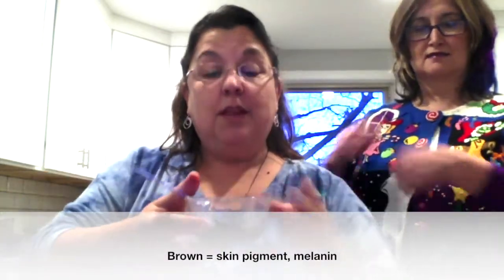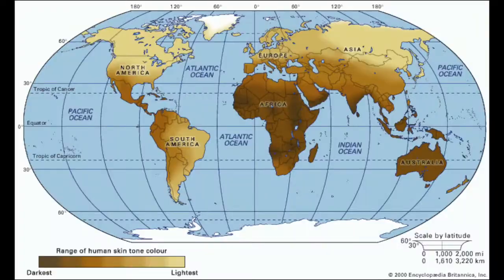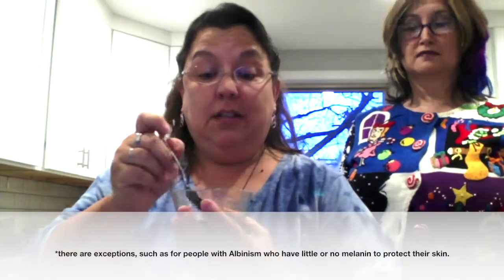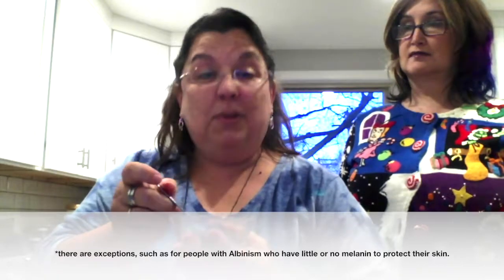Choose Acceptance Activity: Skin Color Is Just a Matter of Sun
Christina, a teacher with 30 years of experience, takes us through a fun and easy activity designed to show kids of all ages, esp younger kids, that we're more alike than we are different.

And that a main difference, our skin color, is due to geography, i.e. did our ancestors get exposed to a lot or a little sunlight.

Try this at home or in the classroom and let us know how it went in the comments section.

Choose Acceptance,
anny and christina